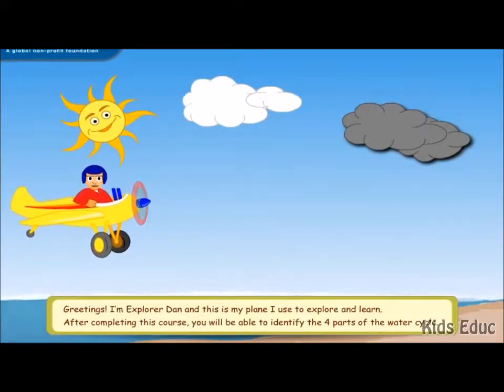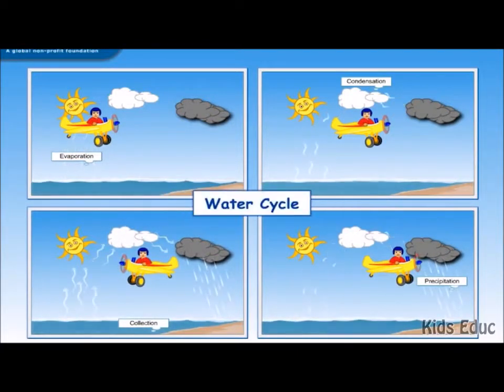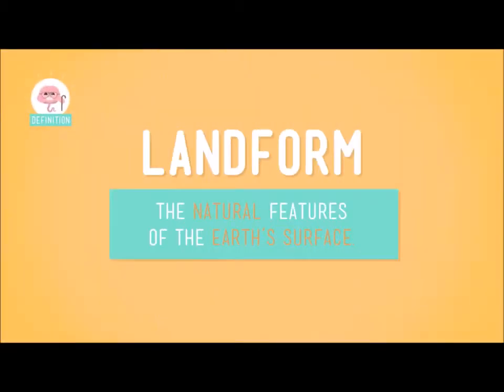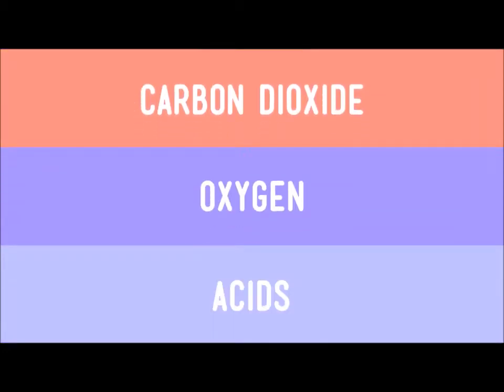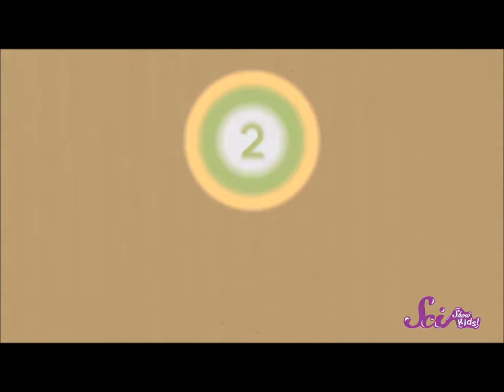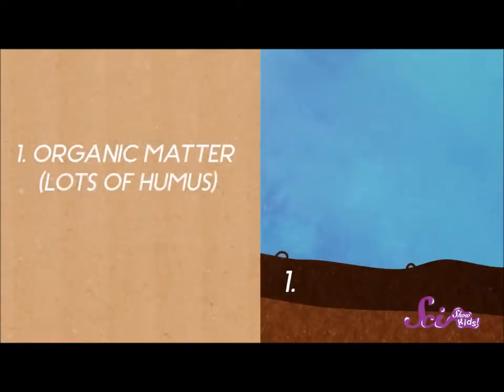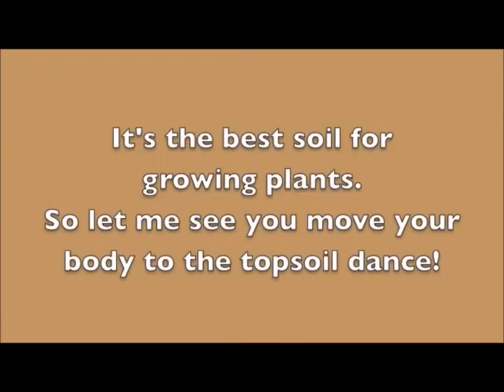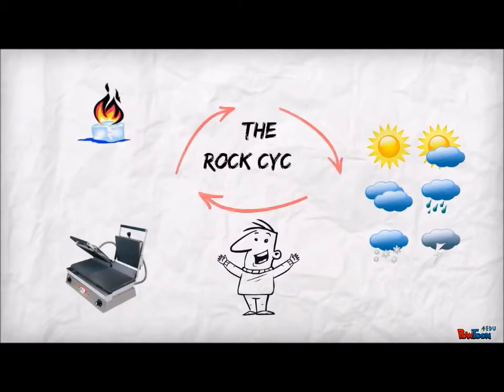Science semester review